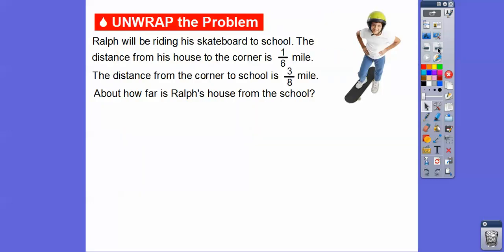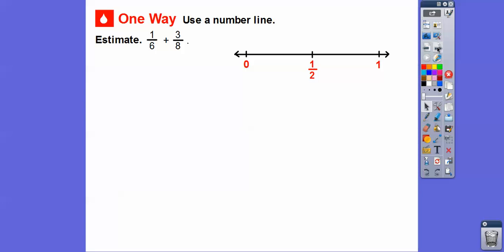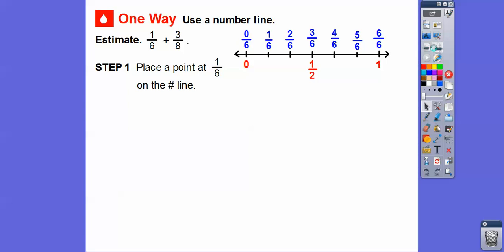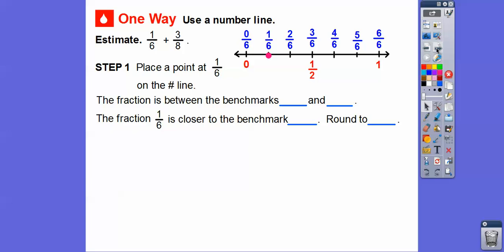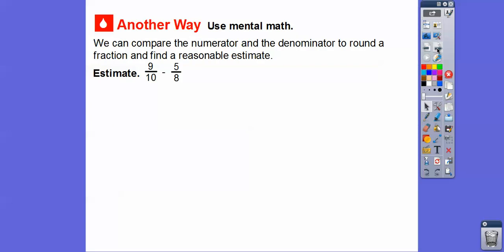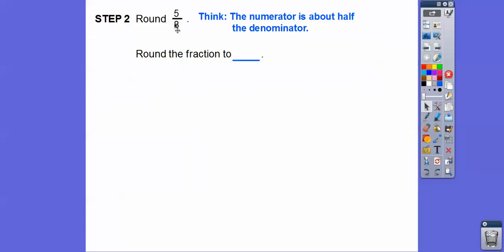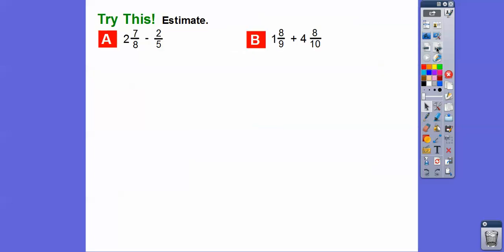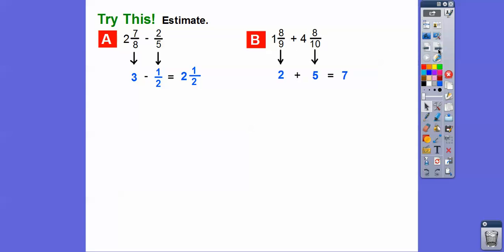Estimate Fraction Sums and Differences - Lesson 6.3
This lesson uses the benchmarks 0, 1/2, and 1 to help us estimate fraction sums and differences.